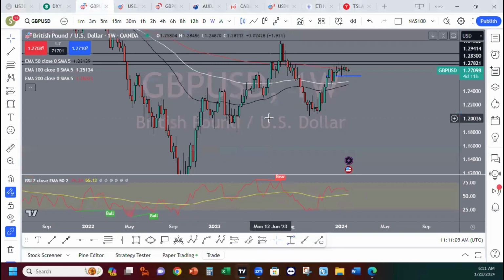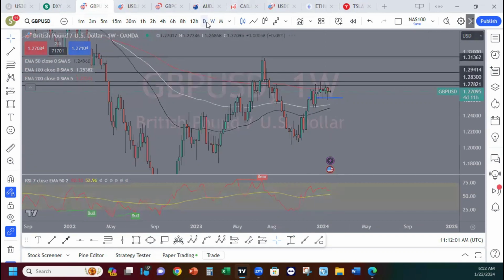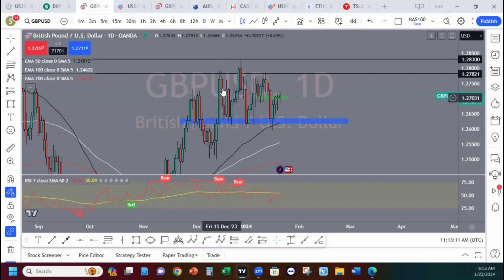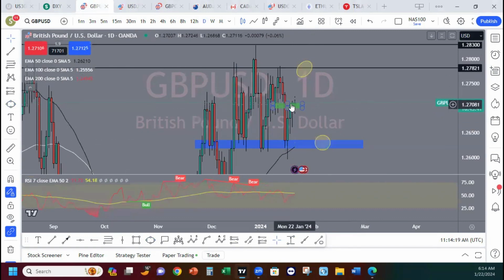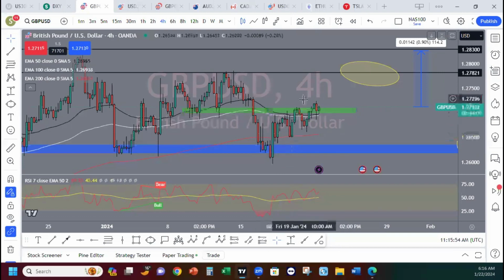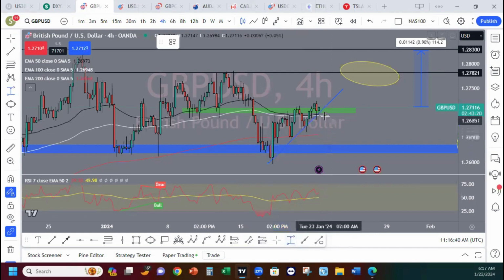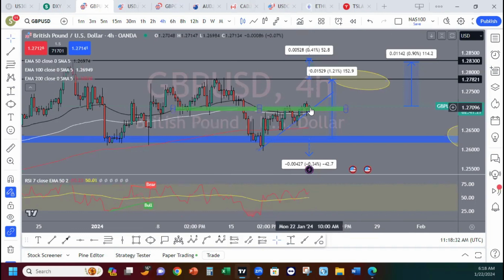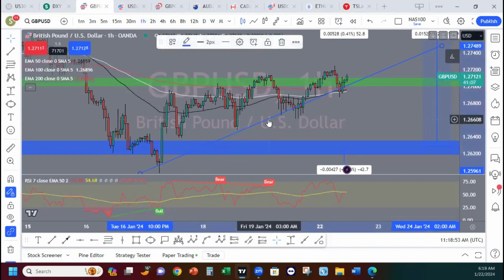GBP USD JANUARY 2024 WEEK 4 MARKET ANALYSIS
THIS IS AN EDUCATIONAL VIDEO. IT IS NOT TRADING ADVISE. IF YOU WANT TO LEARN HOW TO TRADE,